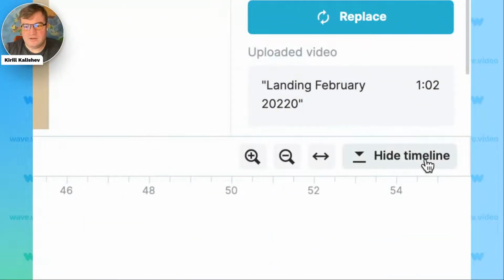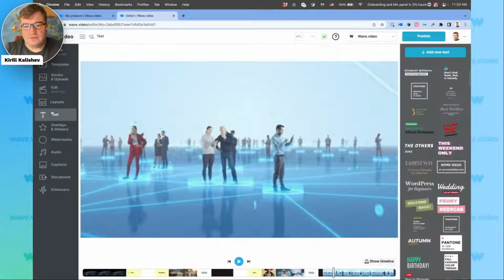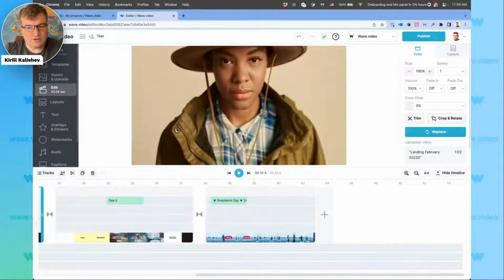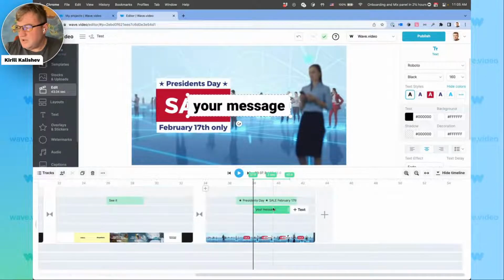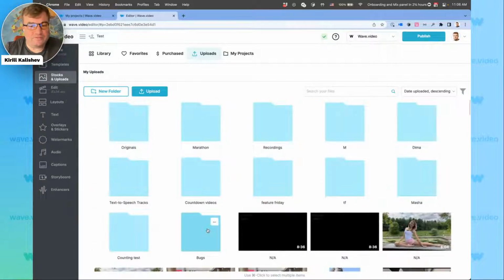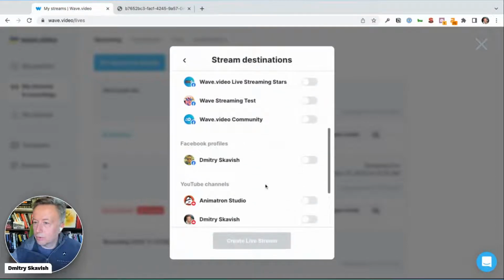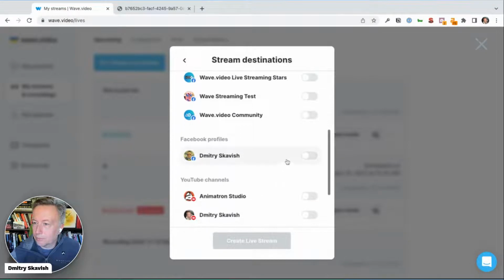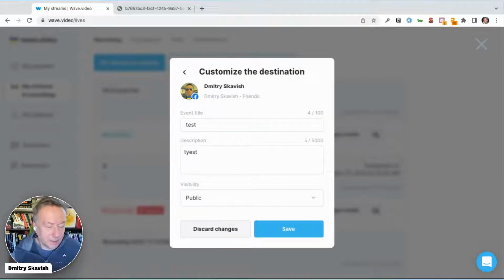New Features In the Best Video Editor and Live Streaming Studio. Feature Friday: Episode #48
Join us this Friday to learn what is new in the video editor and live studio.

What's new in video marketing? Read on our blog!